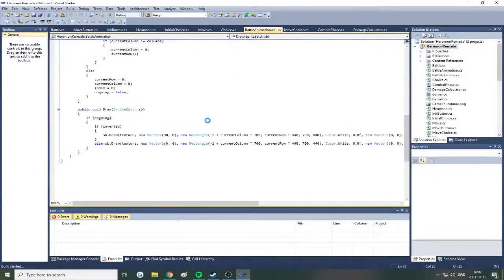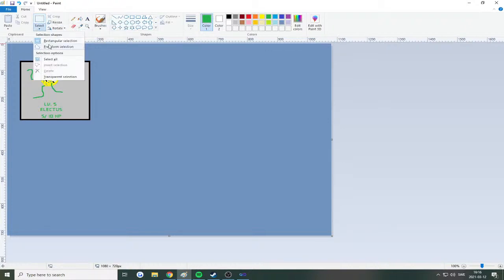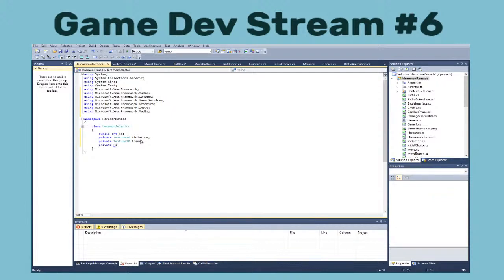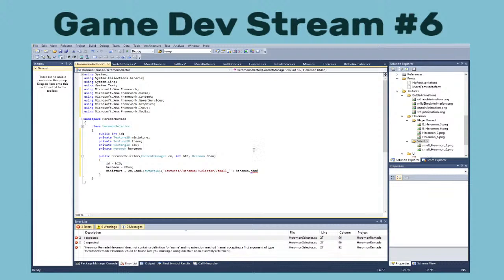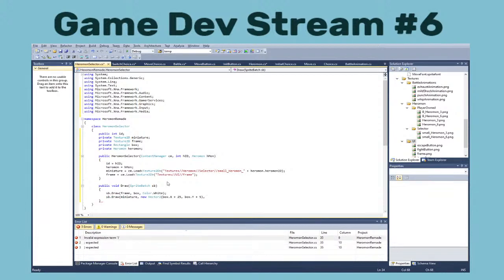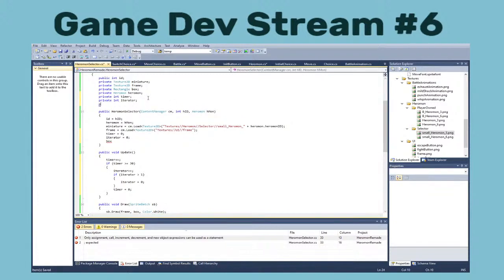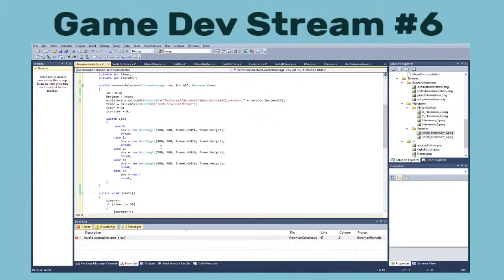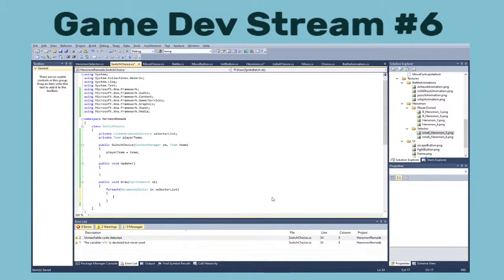Game Dev Stream #6